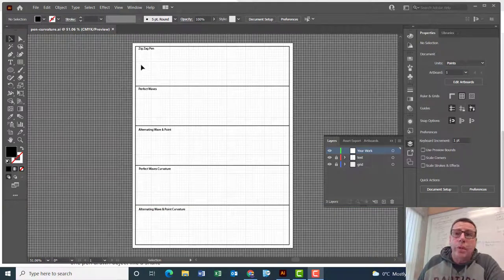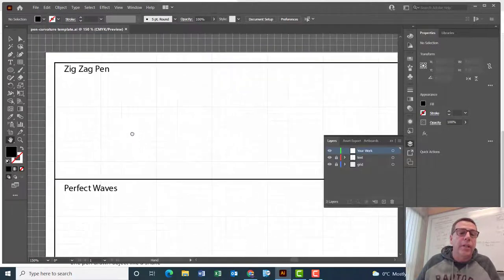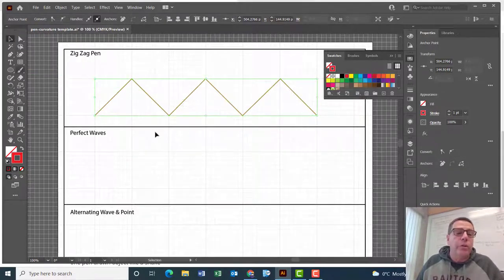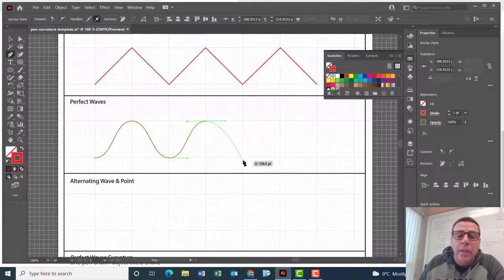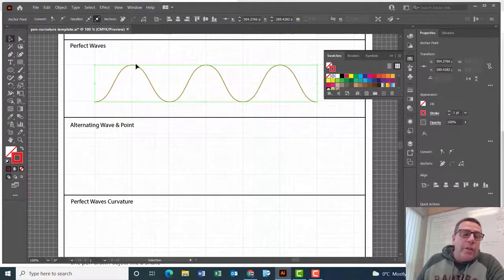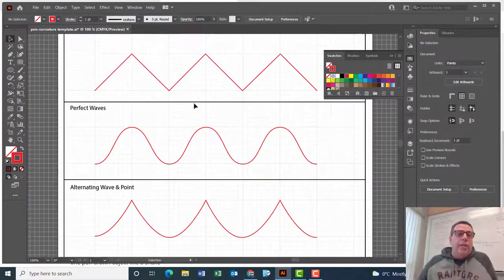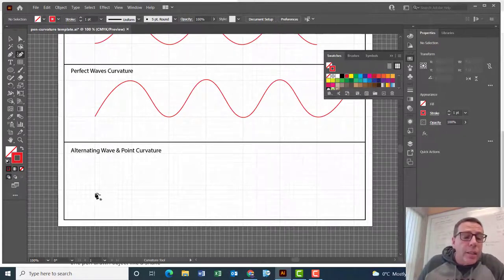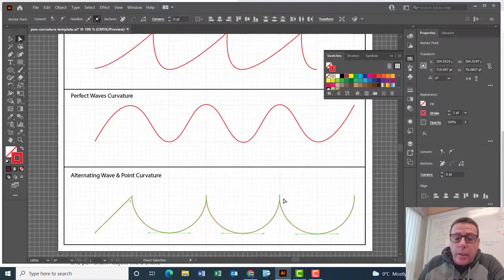Adobe Illustrator Lesson Illustrator Pen & Curvature Tools